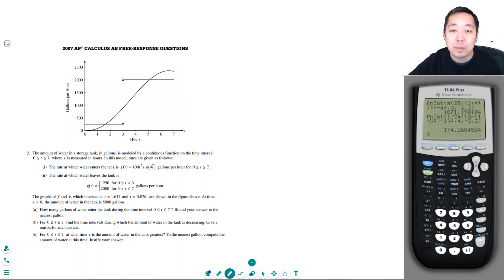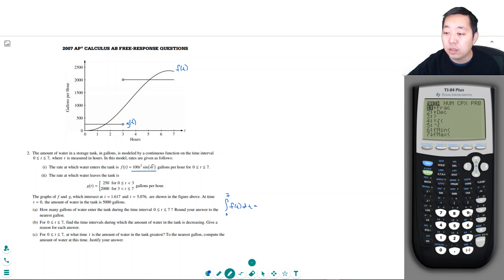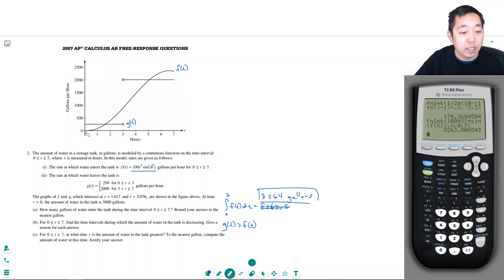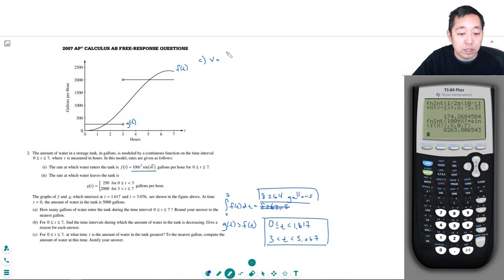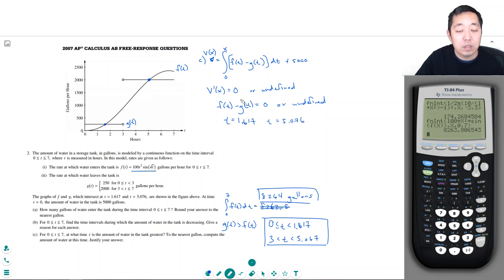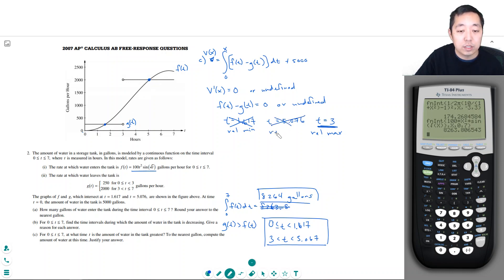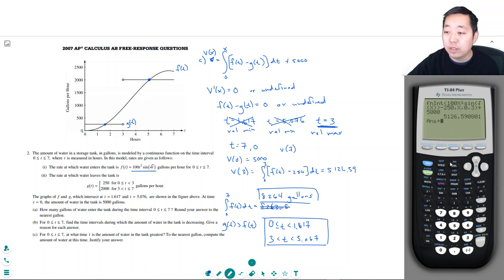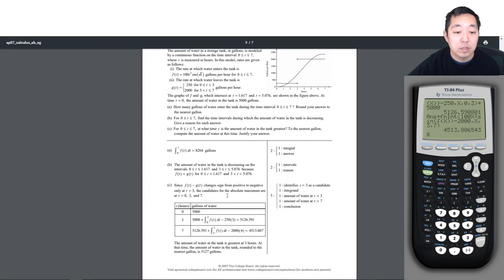2007 AP Calculus AB Free Response #2